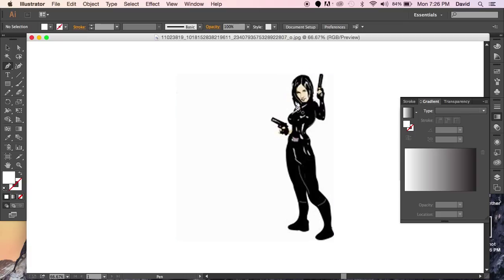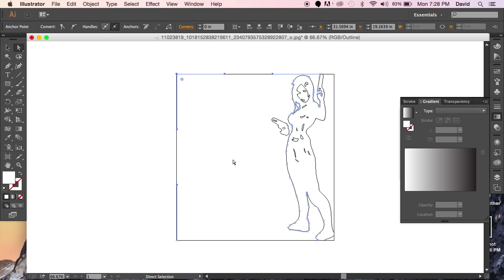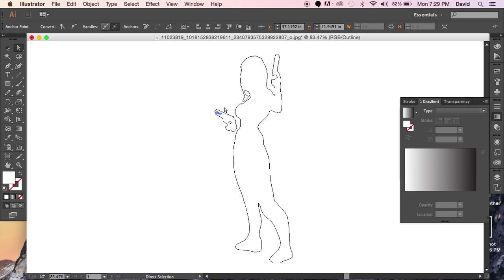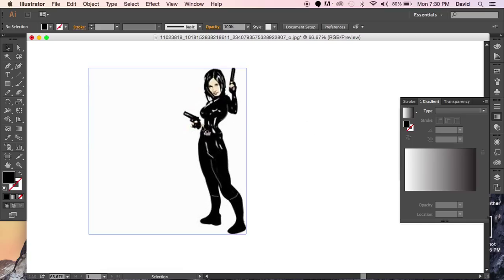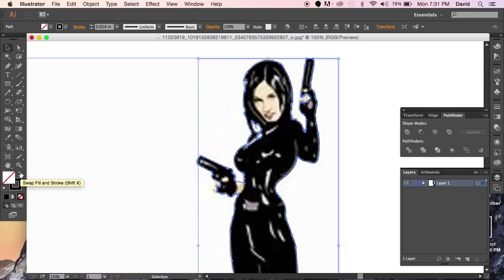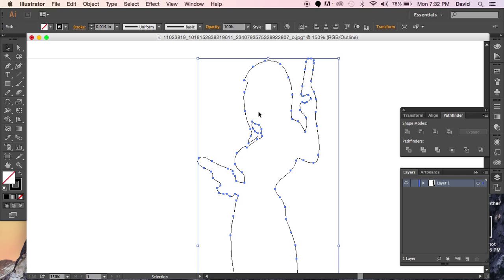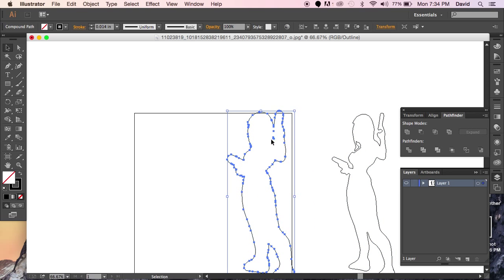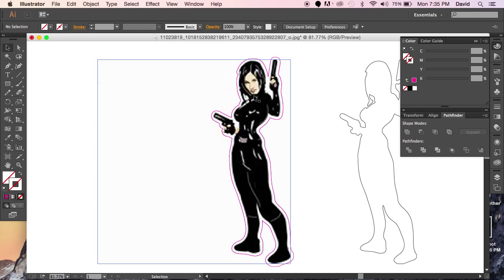QuickVector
How to make a quick vector shape out of a image. With offset path.